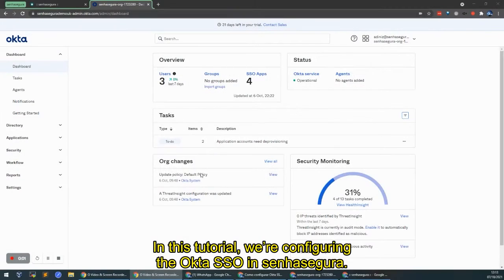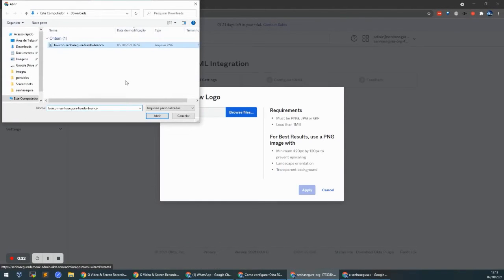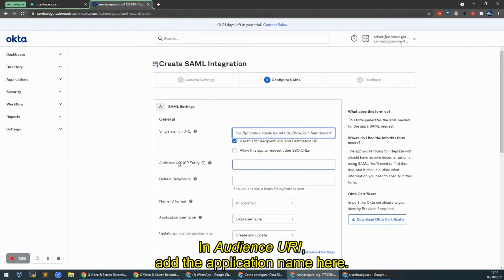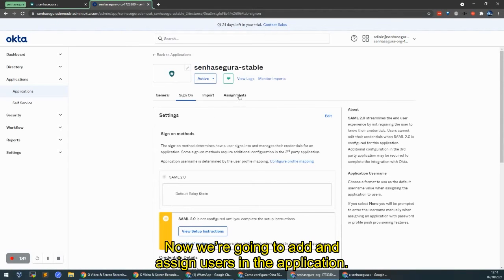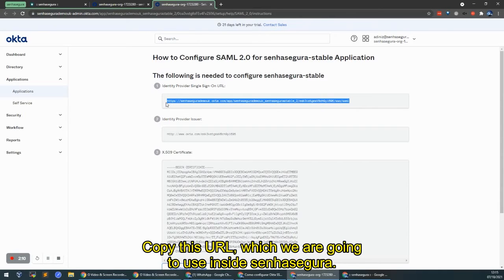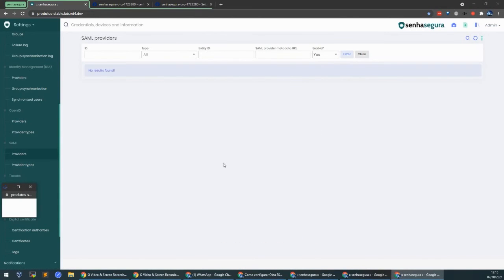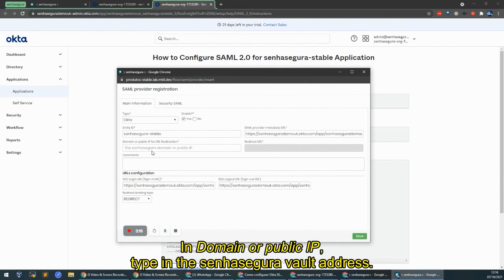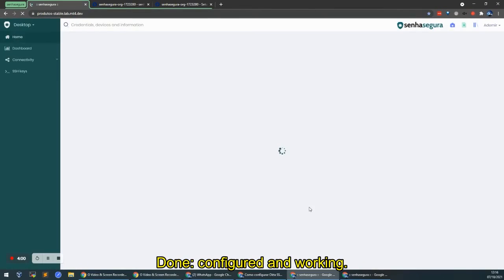How to configure Okta SSO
In this video, you will check how to configure Okta SSO:
1. In Okta access Applications➔Applications ➔ Create app integration.
2. Select SAML 2.0 and then click on Next.
3. Enter a name in App Name.
4. Insert a logo.
5. Click in next.
6. In SAML Settings, insert your vault URL with the following parameters /flow/saml/auth/assert in the Single sign-on URL, for example,
7. Insert the application name in the Audience URL.
8. In the Application, username select Okta username prefix.
9. Click on Next
10. In ‘Are you a customer or partner?’ Select ‘I’m an Okta customer adding an internal app’.
11. Click in Finish.

In this step, the users will be added and assigned to the application.

1. Click in Assignments ➔ Assign ➔ Assign to People➔Select the user.
2. In Username, the username field must have the same value as the username field in senhasegura.
3. Click on ’Save and Go Back’.
4. In the tab ‘Sign On’ click on ‘View Setup Instructions.
5. A new screen will be displayed, and in ‘Identity Provider Single Sign-On URL’ copy the URL.
6. Access  Settings ➔ Authentication ➔ Providers and activate the SAML protocol provider.
7. Access Settings ➔ Authentication ➔ SAML ➔ Providers ➔ New provider.
8. In Type select OKTA.
9. In Entity ID insert the name of the application
10. In ‘SAML provider metadata URL, ‘SSO Login URL (Sign-in URL)*’ and ‘SSO Logout URL(Sign out URL)‘ insert the URL copied from OKTA.
11. In ‘Domain or public IP for URL Redirection’ insert the senhasegura vault address.
12. Click in Save to finish.